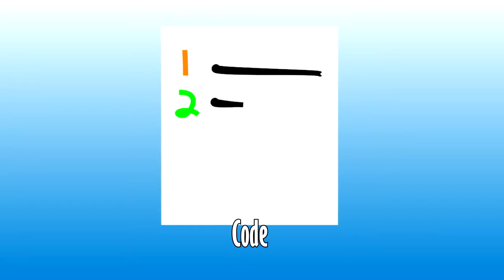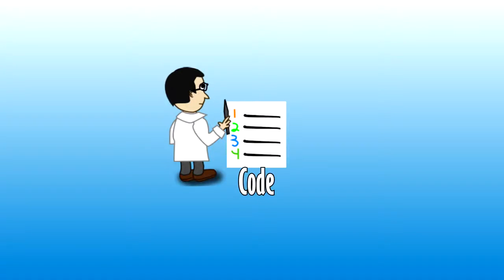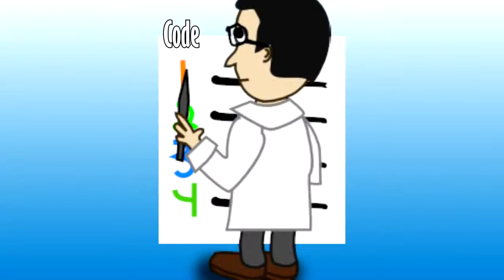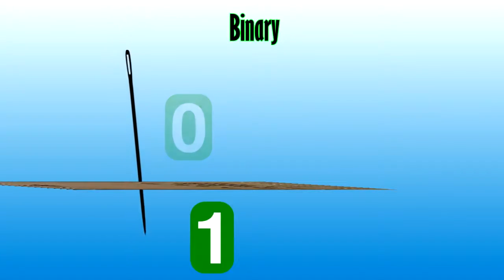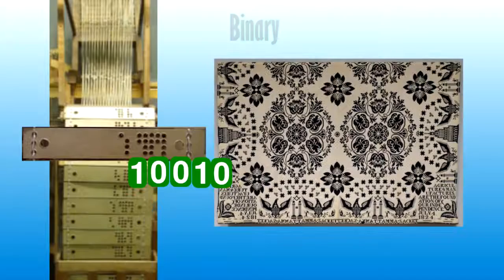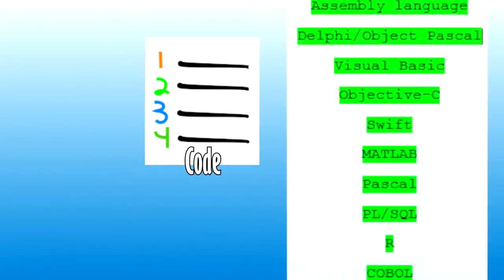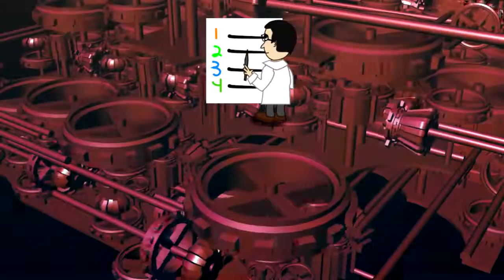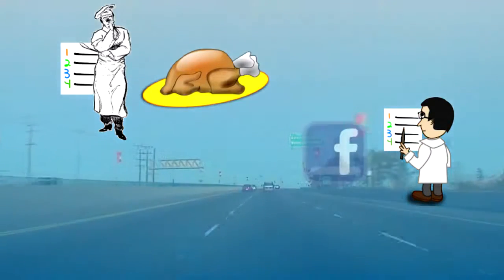What is Coding?